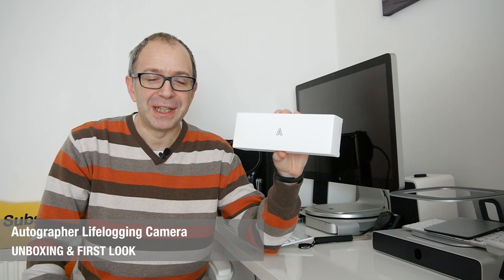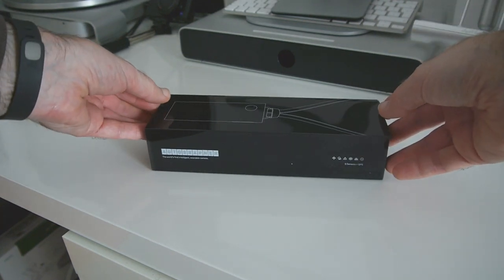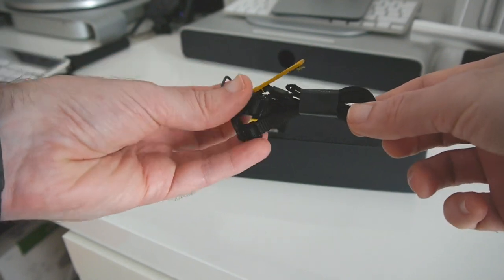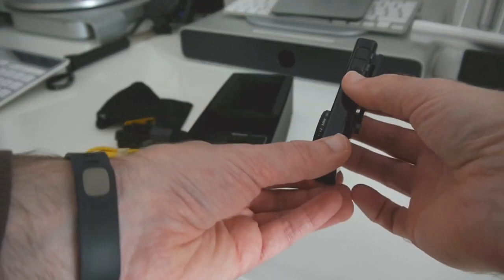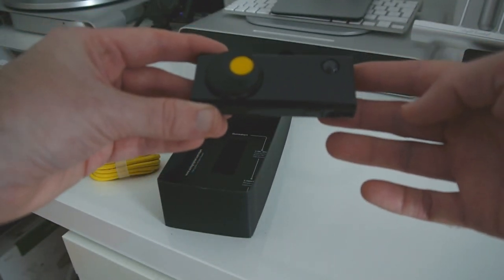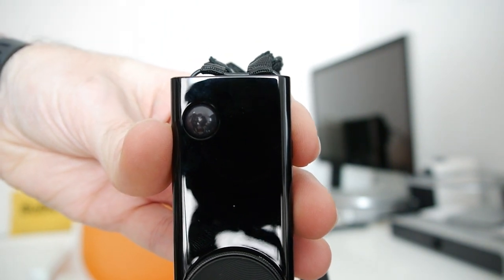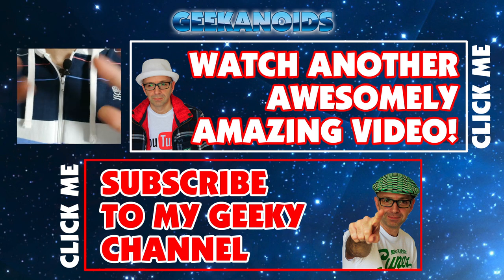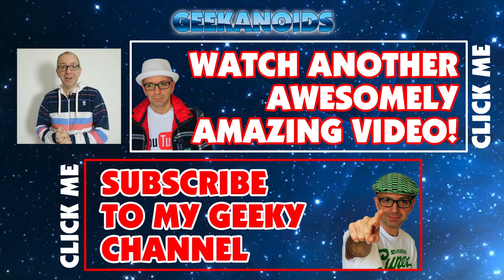Autographer Lifelogging Camera Unboxing & First Look